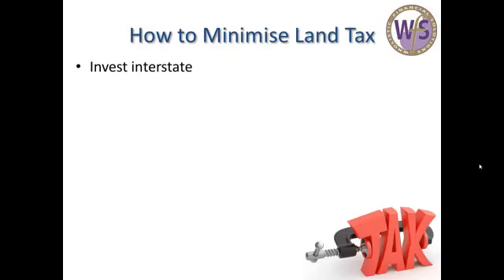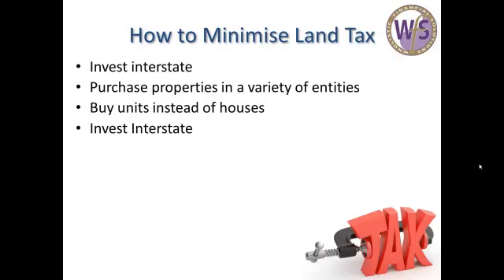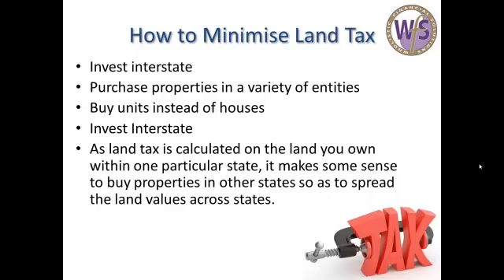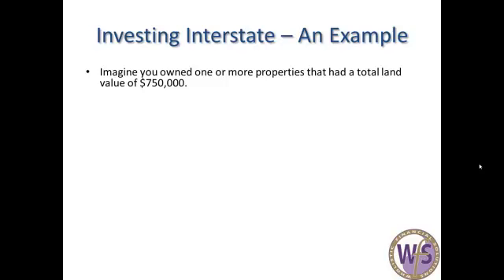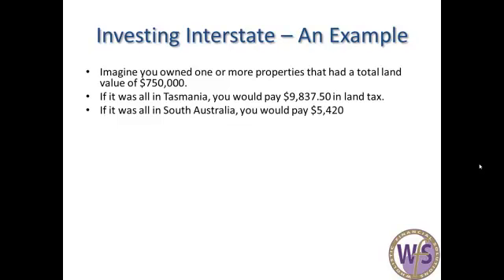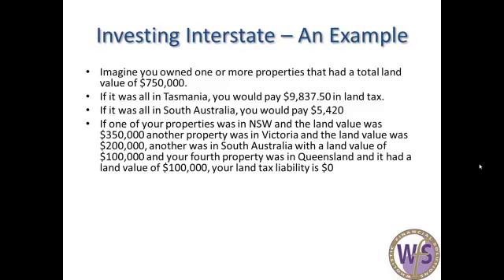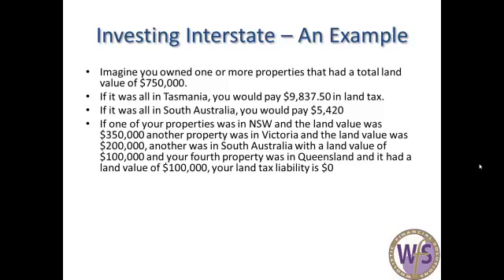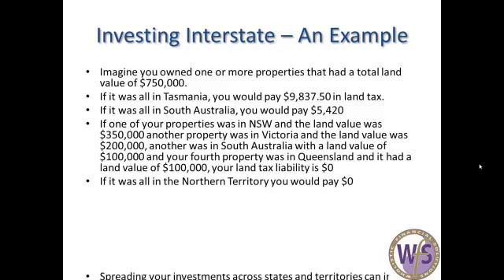Introduction to Land Tax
What is Land Tax and more importantly - how to MINIMISE it when building a property portfolio.  One very simple strategy that can save you ten thousand dollars per year in land tax.

Catherine Smith your experienced accountant